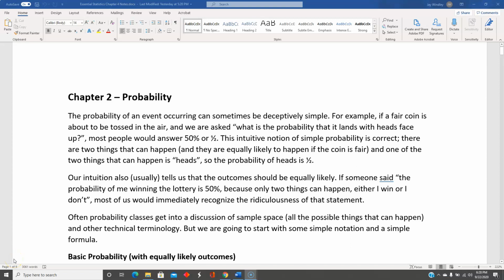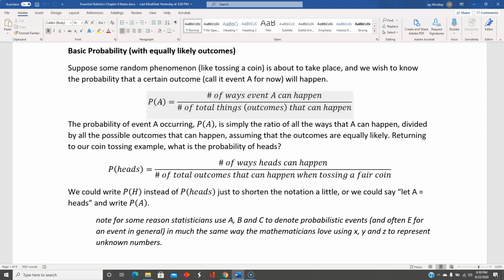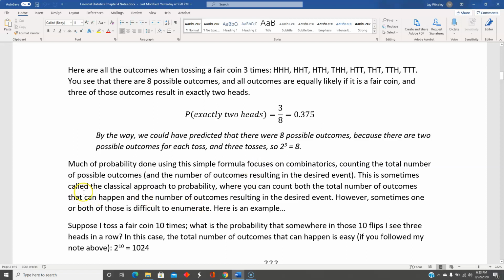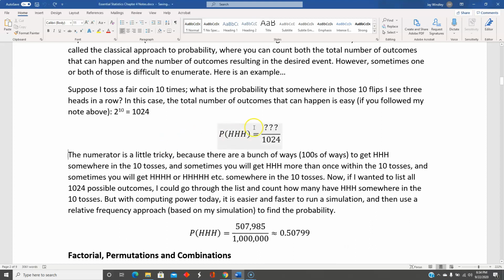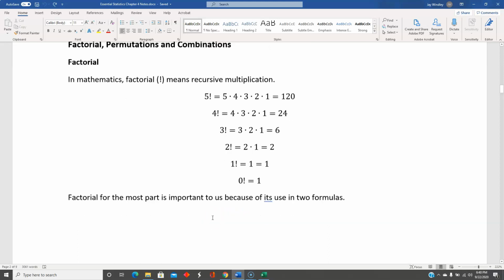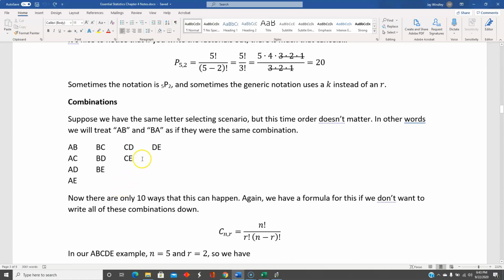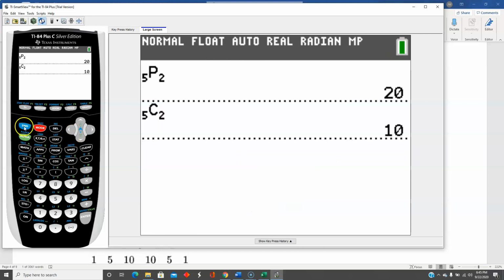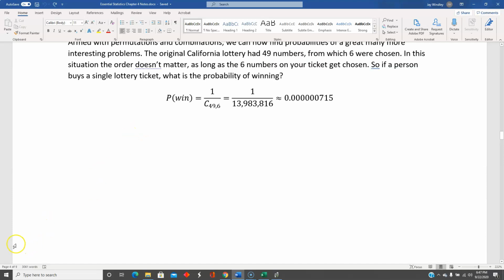STA 1200 Chapter 4 A - Again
Here's another stab at video 4 A, hopefully with a little bit better sound quality.